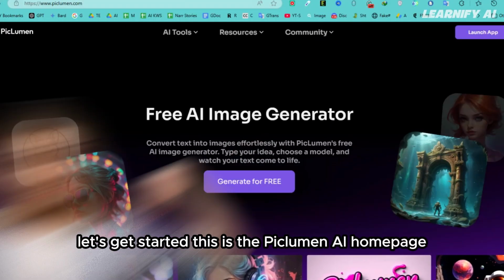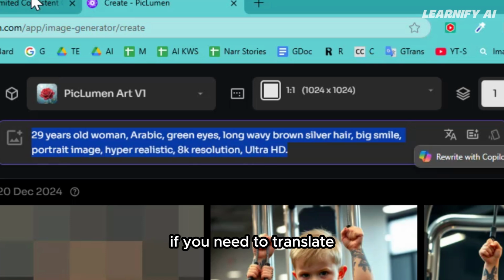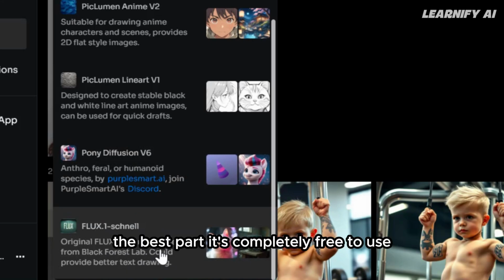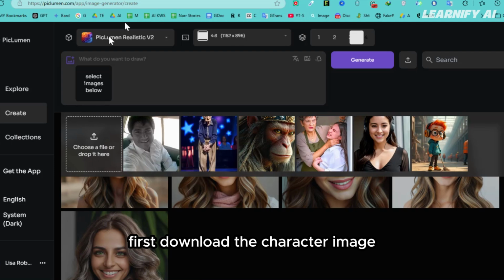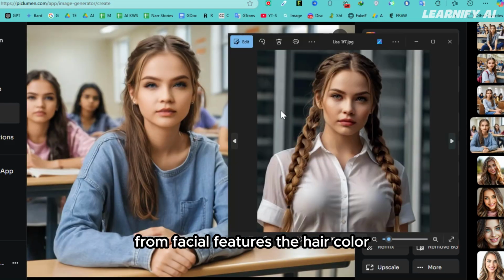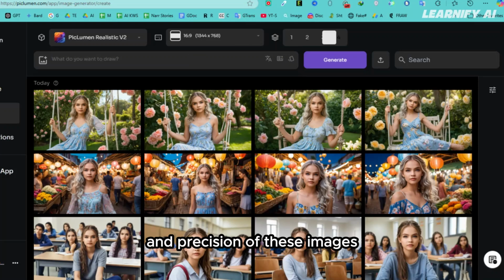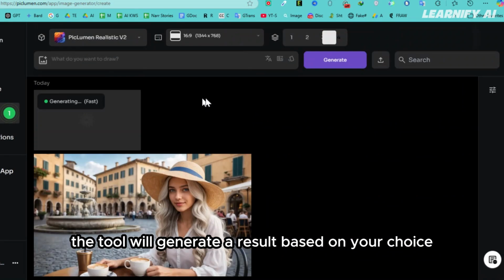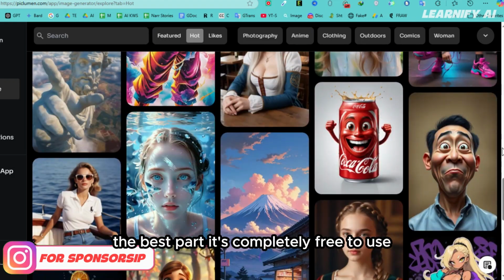MIDJOURNEY on a BUDGET? I Found the BEST FREE AI Image Generator!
Unlock the Secret to Creating Consistent Character Images—For Free! In this video, I'll guide you step by step through using Piclumen AI, a free AI image generator, to create stunning and consistent characters for your stories, games, or creative projects. From crafting hyper-realistic portraits to anime-style scenes, I’ll show you how to master tools like the image-to-image generator, model selection, and advanced editing features. Whether you're a designer, writer, or hobbyist, this method will elevate your content creation game!

Piclumen AI is the best free AI image generator, offering features like background removal, image upscaling, and even colorizing old photos. You’ll also discover free MidJourney alternatives like Flux AI models that allow you to create precise and unique designs tailored to your needs. I’ll demonstrate how to select models such as Piclumen Realistic V2, Art V1, and Anime V2 to generate everything from concept art to professional-quality product images.

With Piclumen AI, you’ll learn to create consistent characters by using reference images and precise prompts. I'll guide you through strategies for generating detailed visuals, whether it’s a lively street market or a serene garden, while ensuring your character retains their unique traits. You’ll also see how Piclumen excels as the best MidJourney alternative, delivering stunning results—completely free!

In this tutorial, I explore tools for creating AI consistent characters, editing images, and enhancing their quality. If you're looking for a text-to-image AI generator free, this video is for you! I even cover the image-to-image generation feature for character consistency and customization. Using Piclumen, I’ve generated incredible results that rival premium platforms like MidJourney.

Why Choose Learnify AI?
On my channel, Learnify AI, I simplify complex AI tools to empower your creativity. Whether you're seeking a free AI art generator, exploring a MidJourney free alternative, or searching for the best AI image generator, I’ve got you covered. you’ll find all the tools you need in this video.

Dive into this ultimate guide and experience the future of content creation with Piclumen AI.